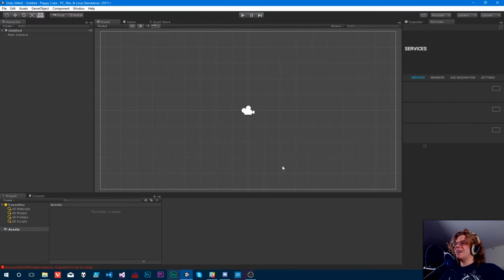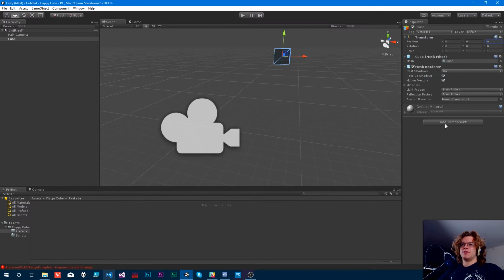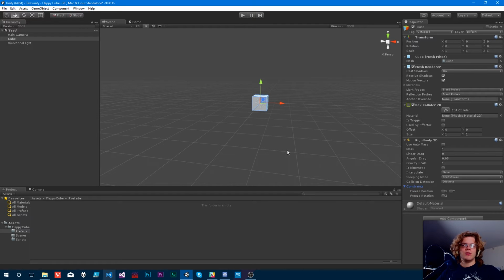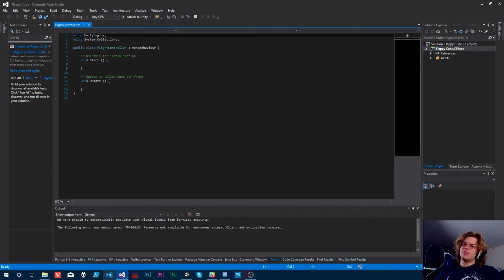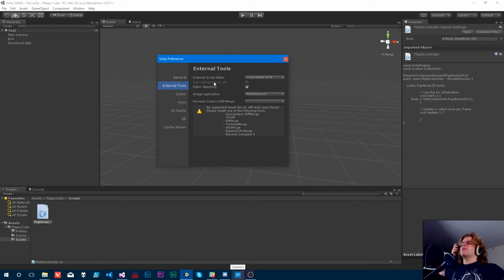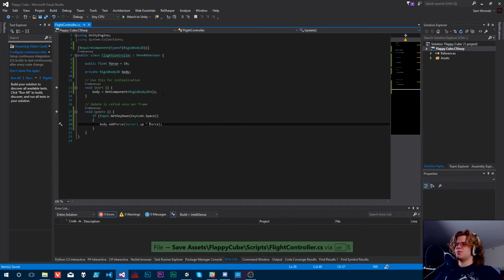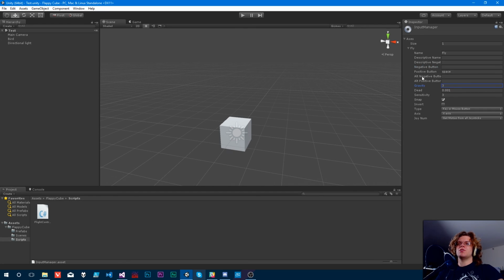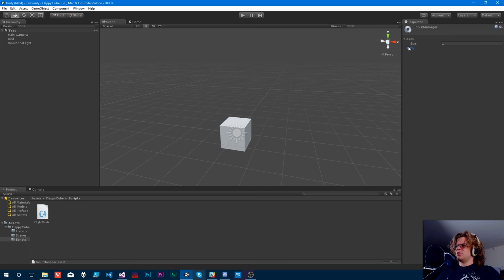An Intro to Unity - Flappy Cube Tutorial - Part 1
Welcome to Unity! In this tutorial we're going to walk through the basics by creating Flappy Cube. A two dimensional mobile game with a single input: "Flap". This series is designed to cover the very basics of getting started with Unity and hopefully set a path for future projects. If you've never made a game before or are new to Unity this video was made for you!

The goal of Flappy Cube is to use only the simplest of Unity components. It's a Cube, Collider and Rigidbody with about 20 lines of code. That is all we need to get a Cube we can manipulate and make "fly". This project stays away from all the complex stuff of game design and focuses on the basics of the engine and how to get started with your own game.

If you've been waiting to start making your game. Stop. Watch this, learn Unity and then go out and make something awesome! Just remember to share it with me when you do!

Get started with Unity by downloading it today! It's free